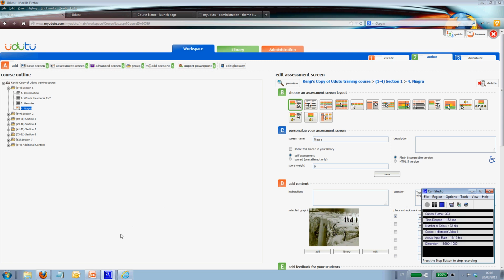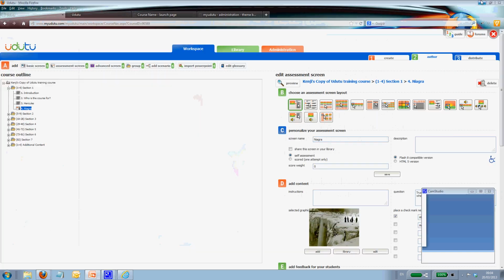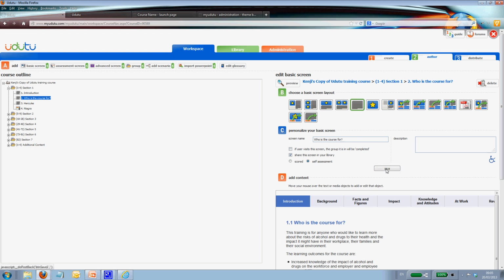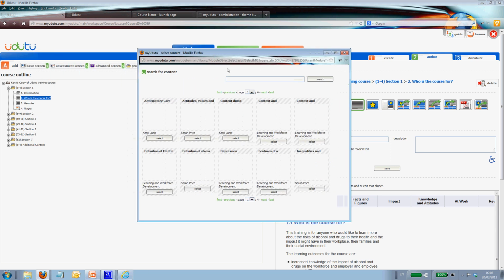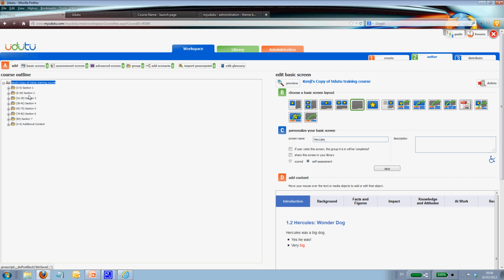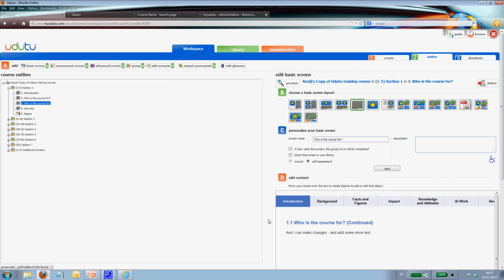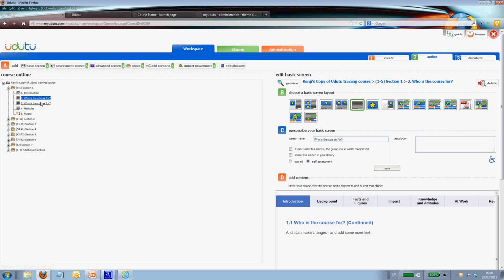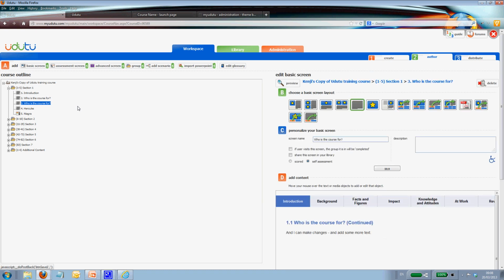Adding a Screen to Udutu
Now, you may find that in the course of adding information to an existing subsection, you run out of space and need to add another screen.

Note -- this only works with existing subsections.